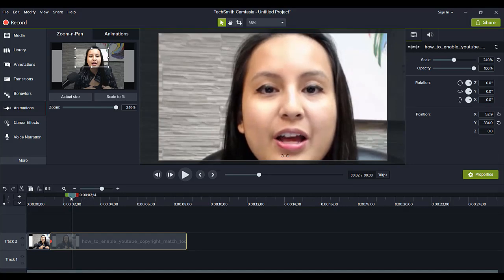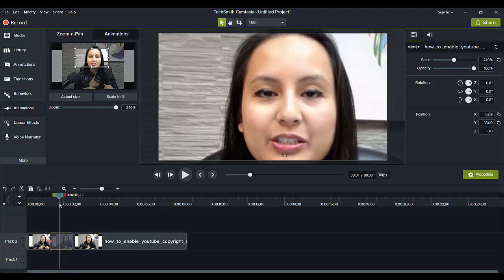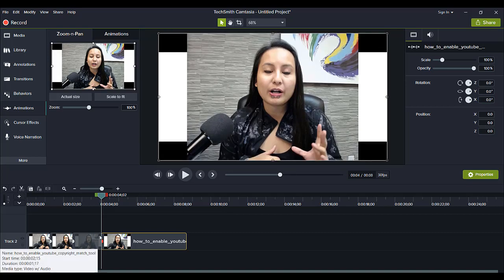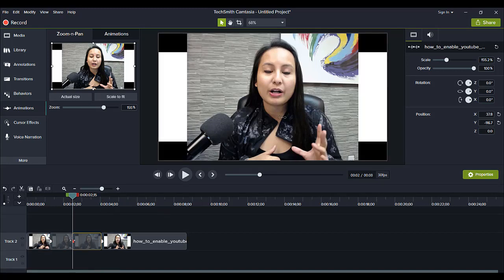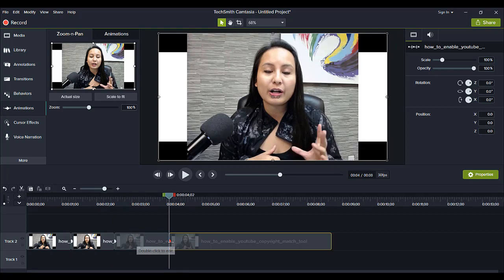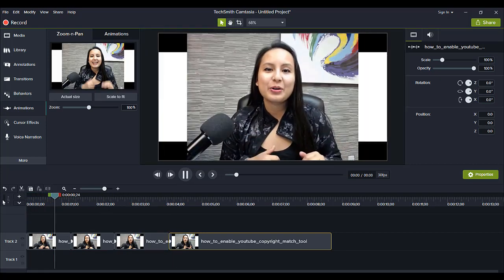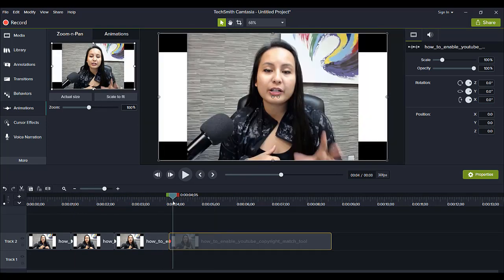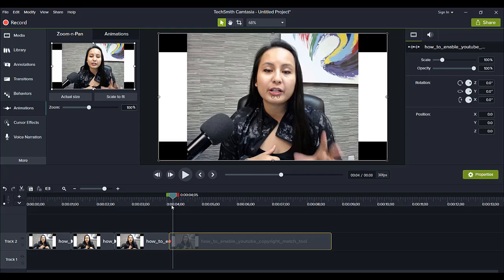Camtasia Zoom In Effect: “Instant” Zoom Effect Without Slower / Gradual Zoom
Here’s how to do an “instant” Camtasia zoom in effect, which is a bit different from the typical Camtasia zoom effects.

The typical Camtasia zooming in feature does a slower, gradual zoom in.

But this technique will be more aggressive and will not have a ‘zoom’ transition. We absolutely love sharing Camtasia how tutorials with you every week! :)

***Get 2 Months of FREE Access to The Complete Camtasia Course: Your Ultimate Video Editing Guide from Newbie to PRO (9+ Hours of content)

➤Cameras:

1. Webcam Camera: Logitech c930e

➤Microphones:

1. USB Mic: Fifine Technology

➤Filming Accessories:
1. Tripod: Neewer Carbon Fiber

2. DSLR Stabilizer: Neewer Carbon Fiber Handheld Stabilizer

3. Green Screen Kit: LimoStudio Green Screen (3 Backgrounds)

4. Umbrella Light Kit: LimoStudio Umbrella Lights